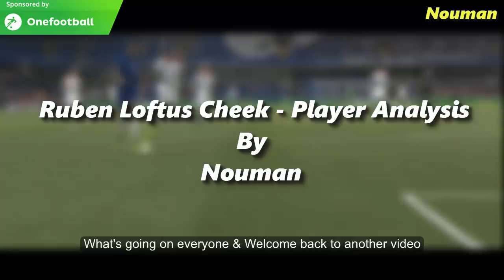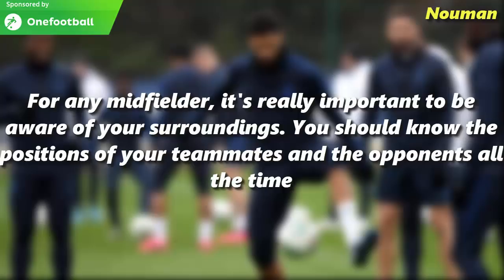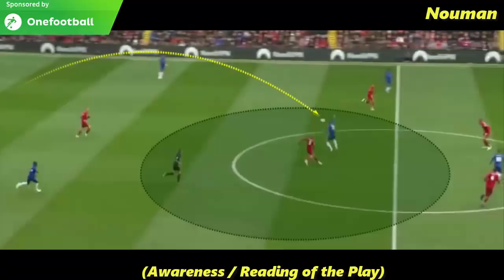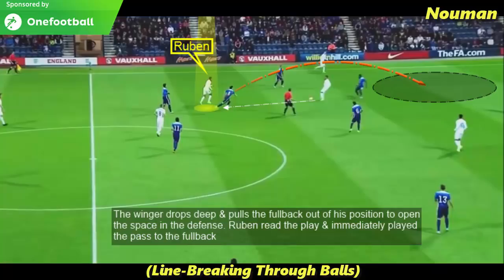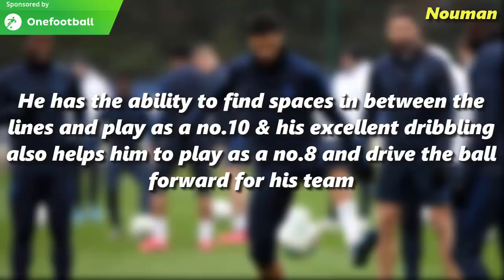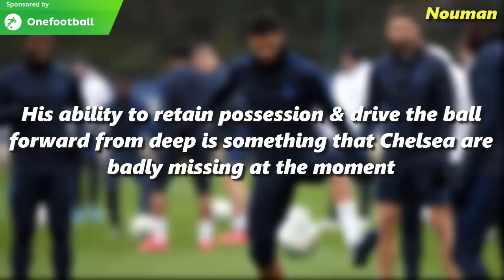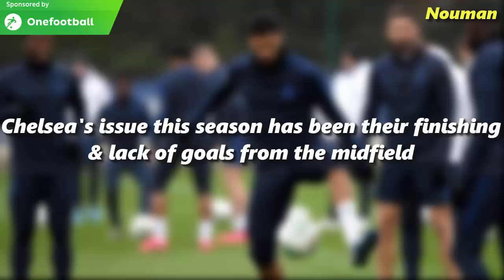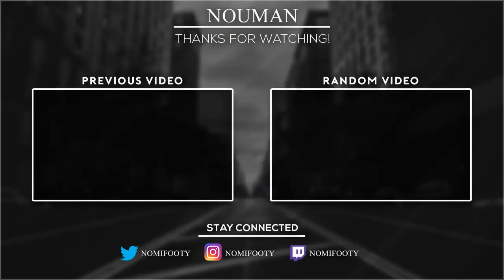Ruben Loftus Cheek | Player Analysis | Chelsea's Midfield Maestro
In today's video, I've tried to analyze the game-play of Chelsea's midfielder Ruben Loftus Cheek who is finally back in training after recovering from a long term injury